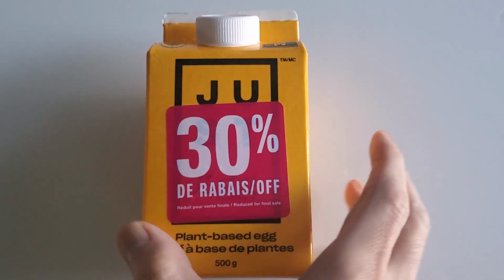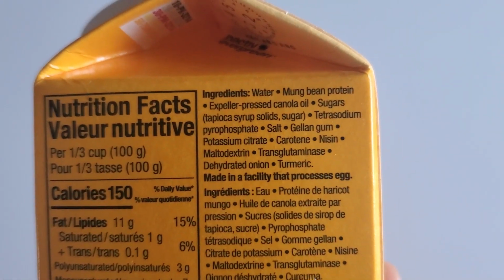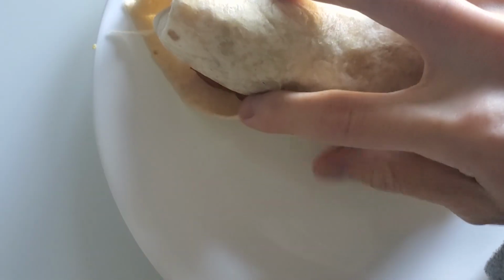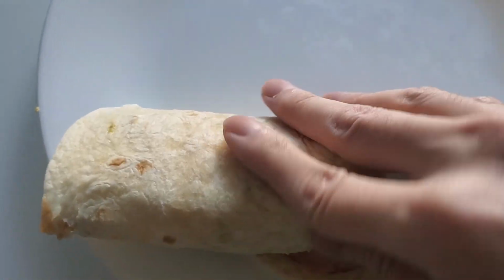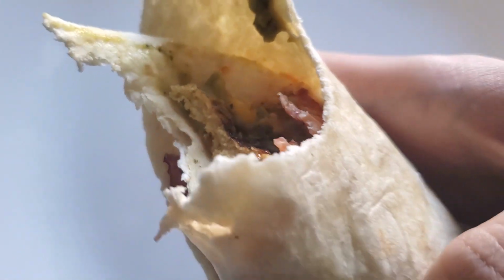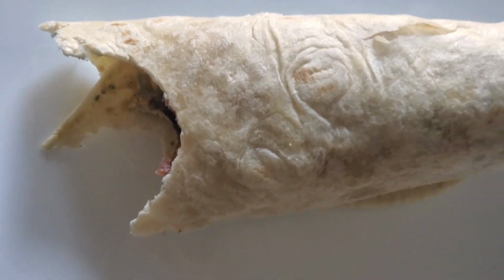Review JUST Egg Plant based egg made of Mung Beans